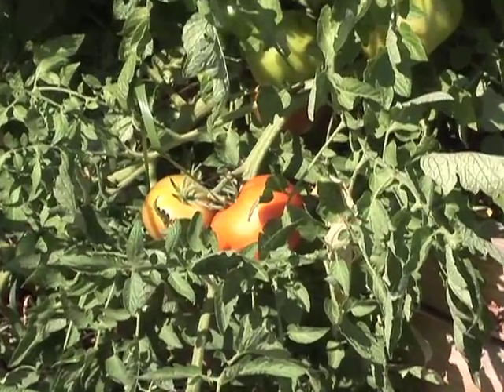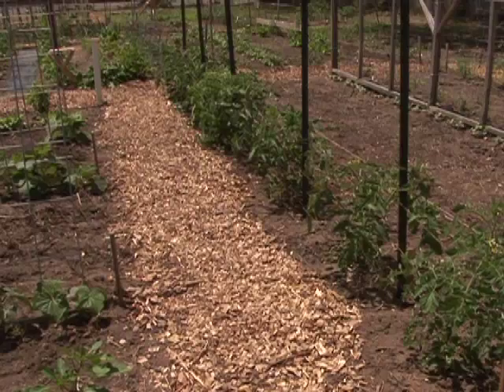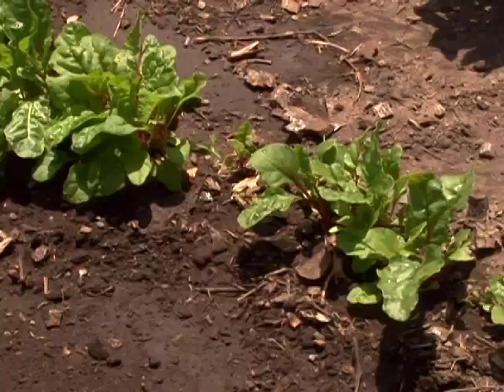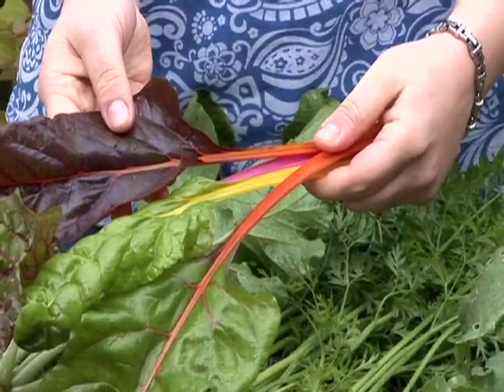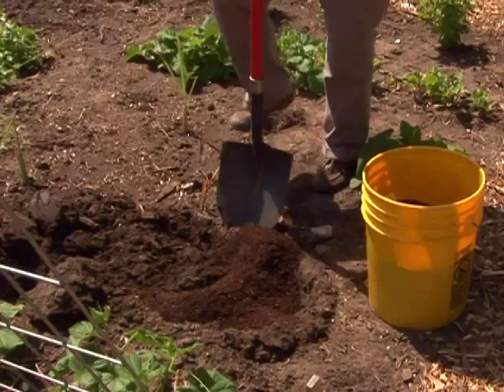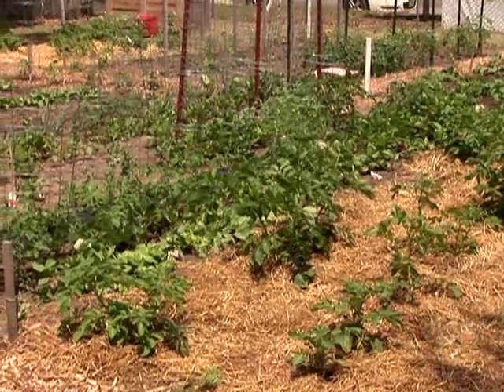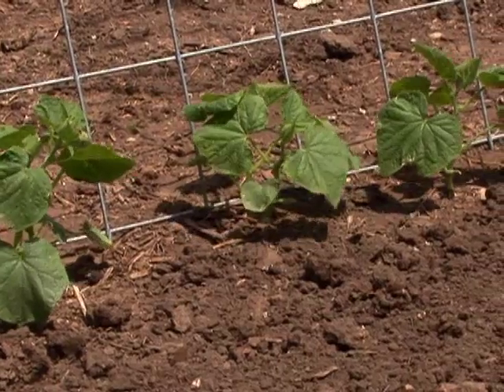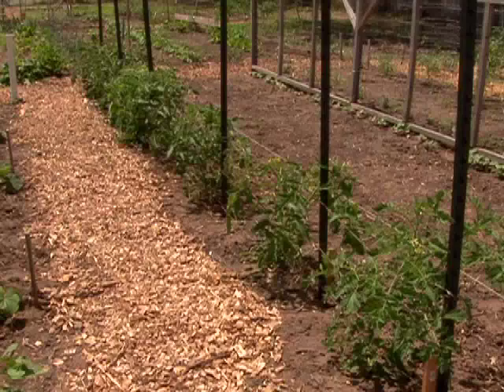Community Gardens: Planning Your Priorities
When gardening on a budget, it's important to consider your gardening priorities -- because that's going to affect both what you plant in your garden, and how you choose to spend your money.

Produced by the Department of Communications and Agricultural Education at Kansas State University.